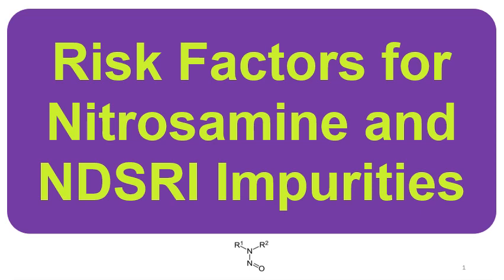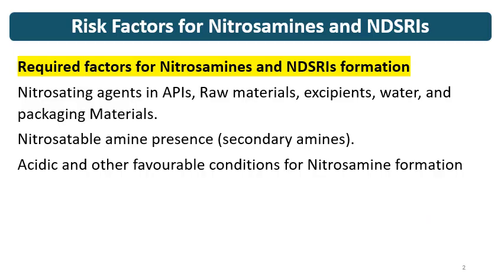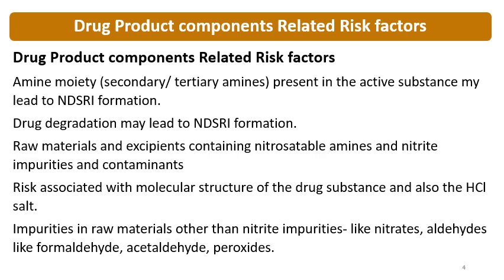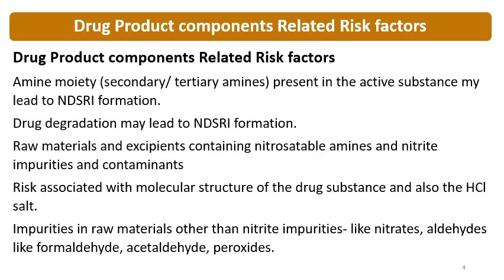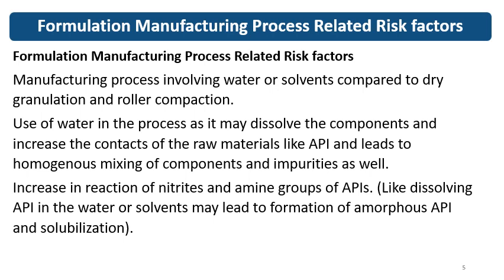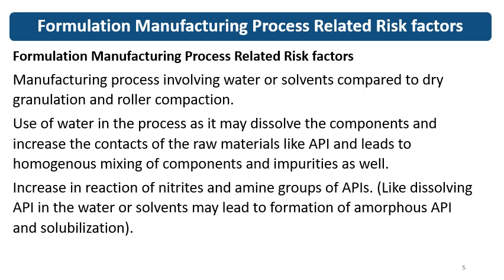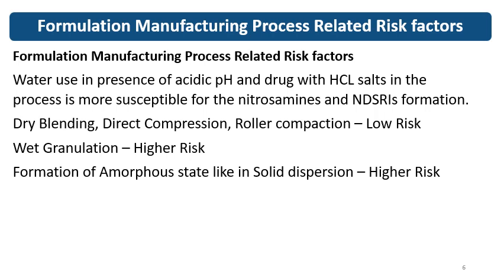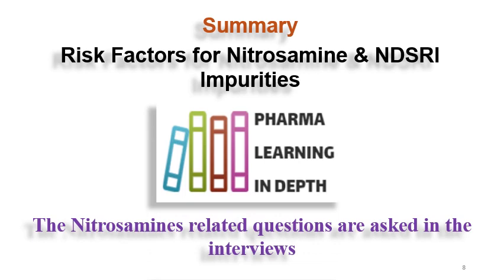Risk Factors for Nitrosamine and NDSRI Impurities